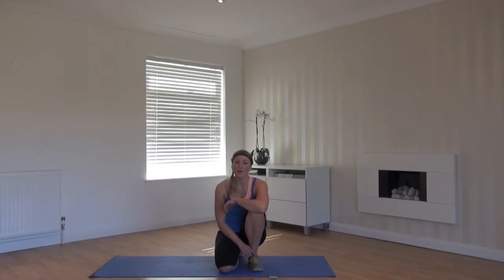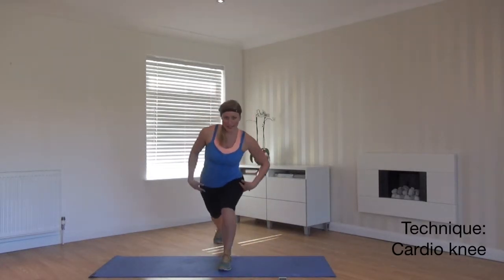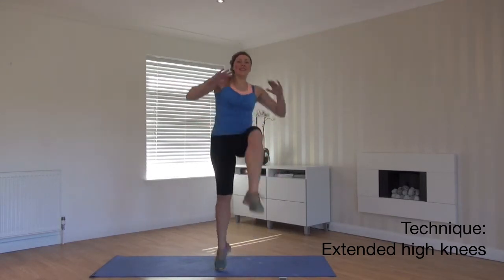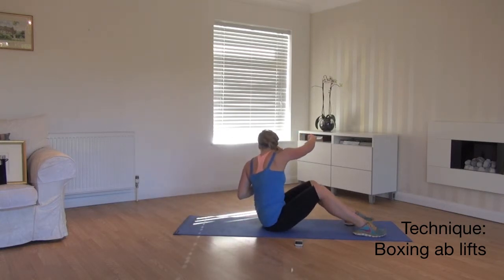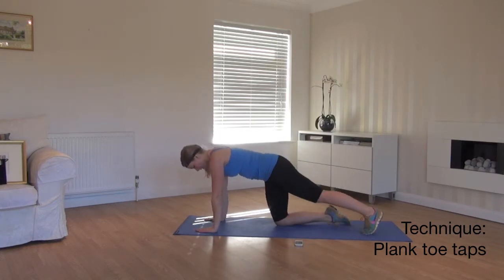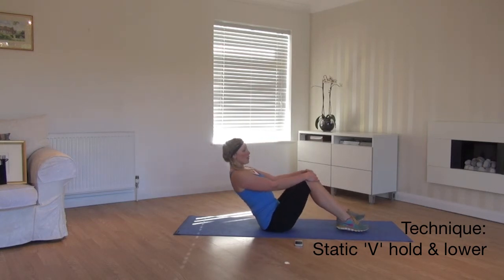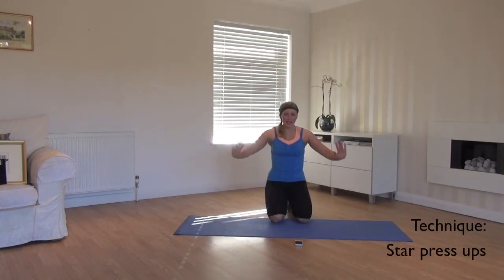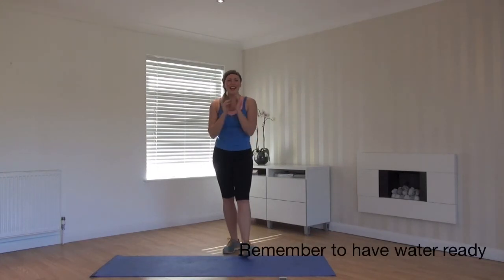Peak Energy Circuits - Workout 1 - Technique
Workout 1 - Peak Energy Circuits - Tone and challenge every muscle in your body and burn fat fast in this high energy workout Peak Energy Circuits. Find more 'I want to Sweat' workouts